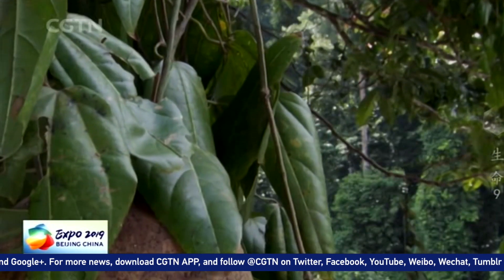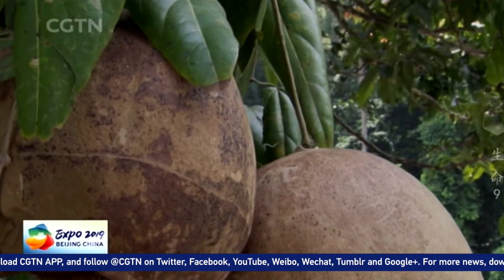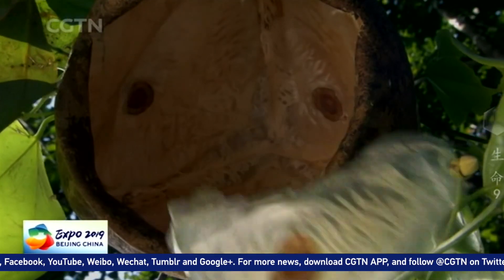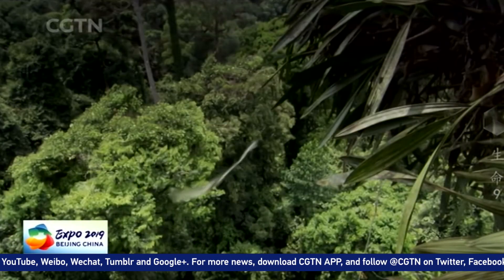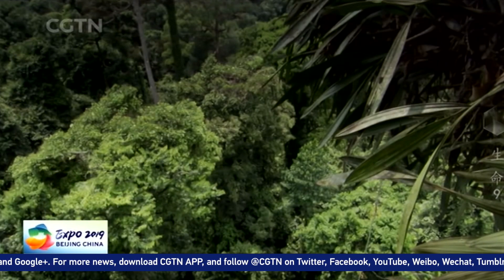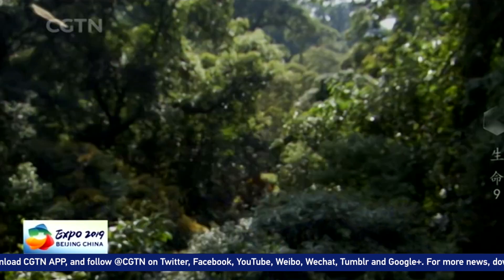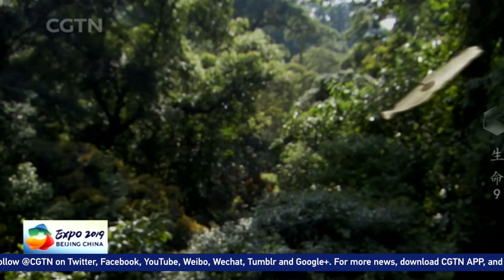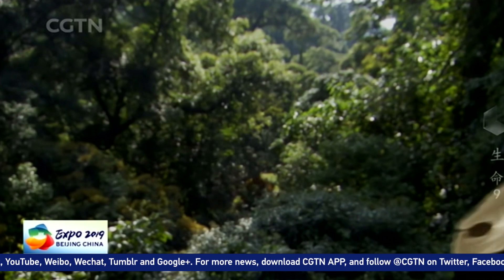How plants reproduce by seed dispersal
All species on Earth have their ways of reproducing, even plants - with their very limited mobility - have several clever ways to disperse seeds.